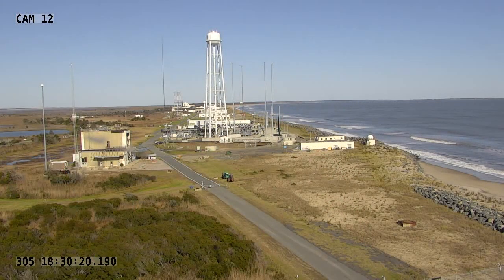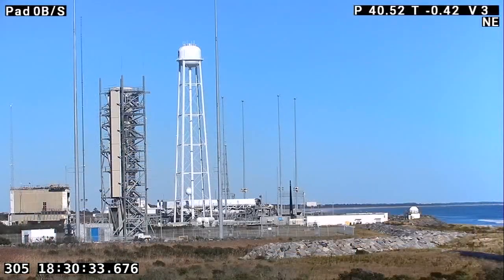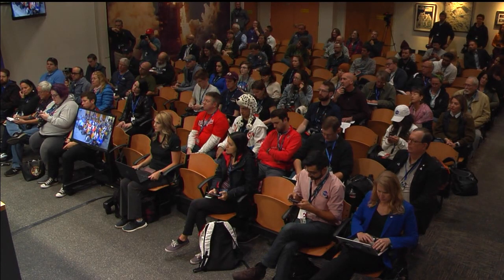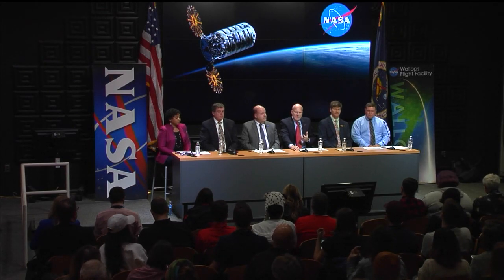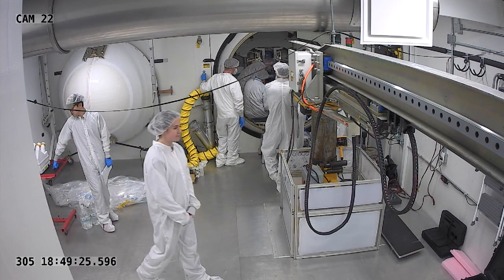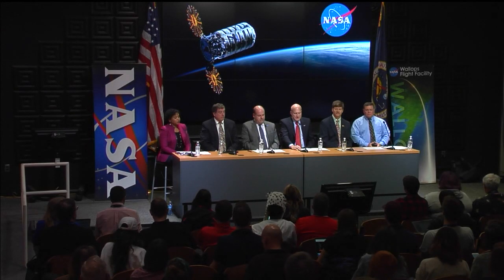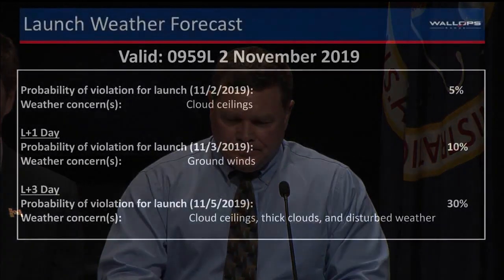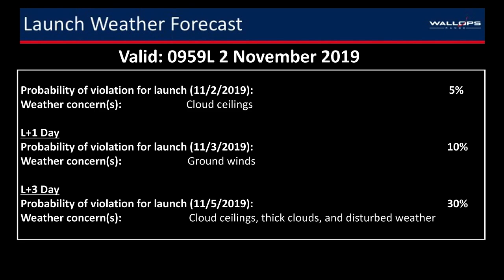Northrop Grumman NG-12 Cygnus Cargo Craft Pre-Launch News Conference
The briefings and participants are:
o   Kirk Shireman,  manager, International Space Station Program
o   Frank DeMauro, vice president and general manager, Space Systems, Northrop Grumman
o   Kurt Eberly, Antares vice president, Northrop Grumman
o   Pete Hasbrook, manager, International Space Station Program Science Office
o   Jeff Reddish, Wallops Range Antares project manager

This video is available for download from NASA's Image and Video Library: